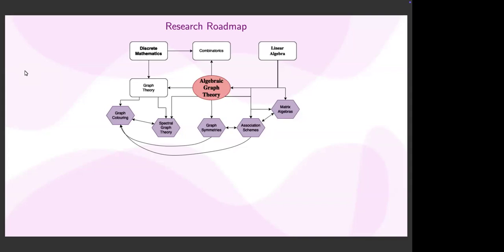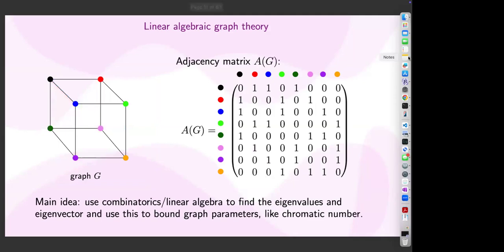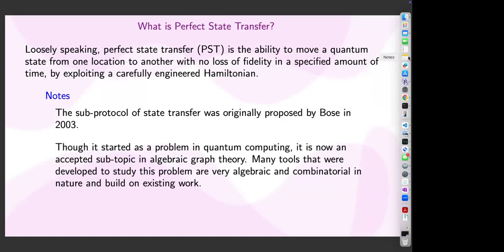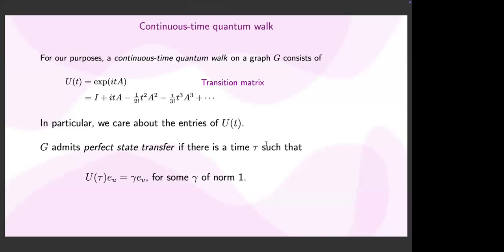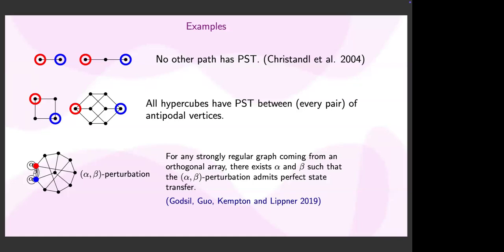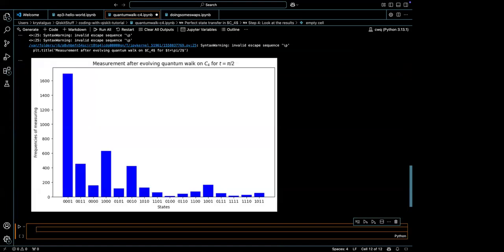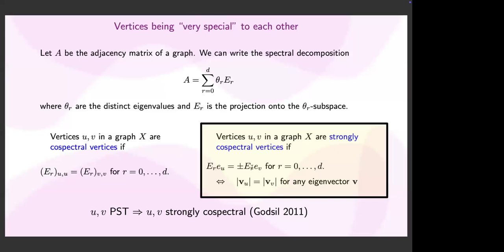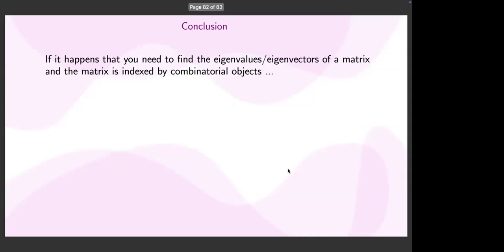Krystal Guo (UvA) — State transfer in continuous-time quantum walks on graphs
Title: State transfer in continuous-time quantum walks on graphs

Abstract:
A quantum walk is a quantum process on an underlying graph. For a graph-theorist, the transition matrix of a continuous-time quantum walk on a graph is a matrix-valued function in time, denoted U(t), whose rows and columns are indexed by the combinatorial information of a graph. Thus it is an example of a combinatorial matrix and could be studied with classical tools from algebraic graph theory.

In 2004, Christandl, Datta, Ekert, and Landahl introduced the study of perfect state transfer in quantum spin networks under the nearest-neighbour XY-coupling model, which has since attracted widespread attention in both physics and mathematics. Loosely speaking, perfect state transfer happens if you start the quantum walk at vertex u and, after some amount of time, your likelihood of measuring at some other vertex v is 100%.

In this introductory, overview talk (where no prior knowledge of quantum walks nor of algebraic graph theory will be assumed), we will give an overview how the spectral characterization of perfect state transfer was derived, and discuss some more recent results on related notions of state transfer. We will see many examples of perfect state transfer, including one implemented in Qiskit and run on an IBM quantum computer.